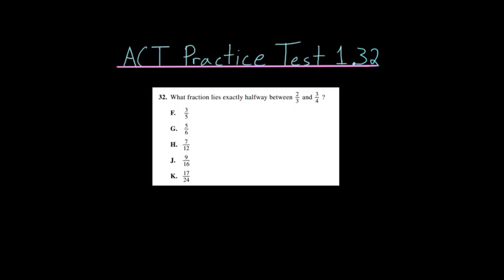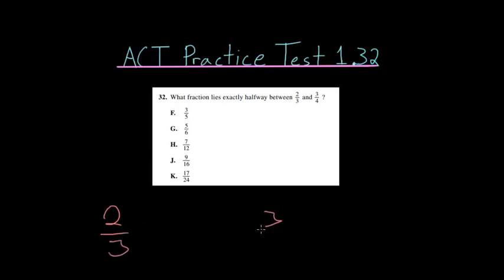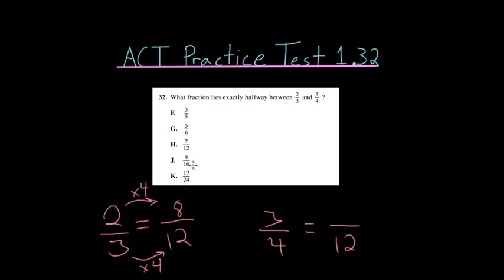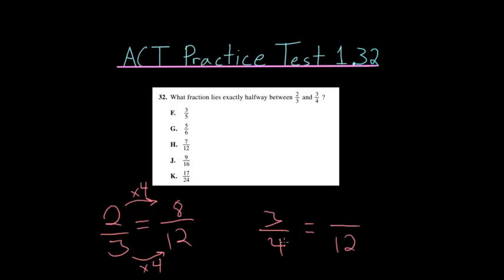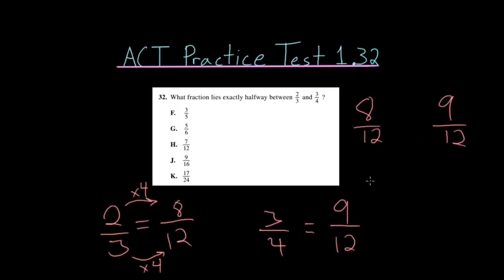ACT Practice Test 1.32: Fractions 2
This video focuses on the thirty second problem from the first ACT practice test. This problem focuses on finding the number exactly in the middle of two others which happen to be fractions. Finding the numbers' average or using common denominators will result in the solution.